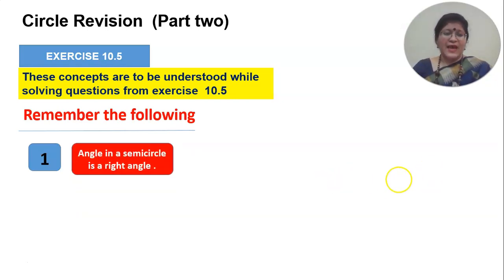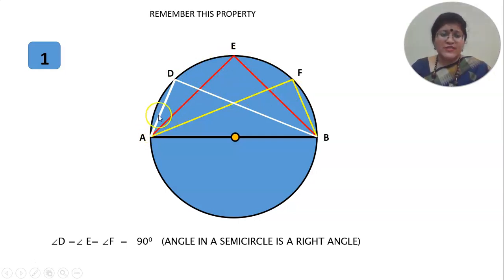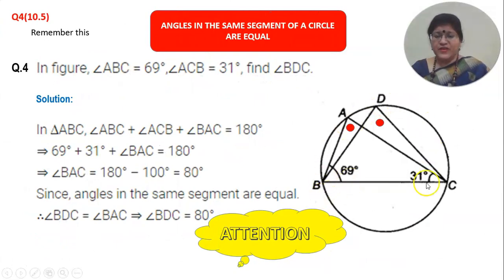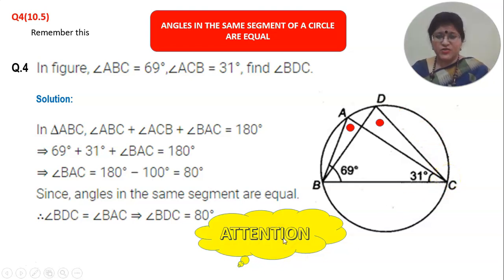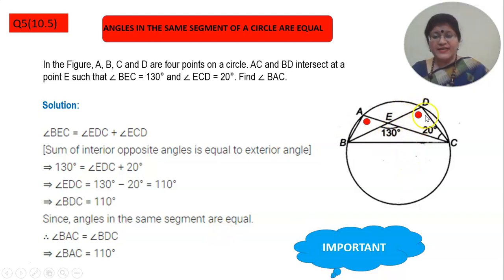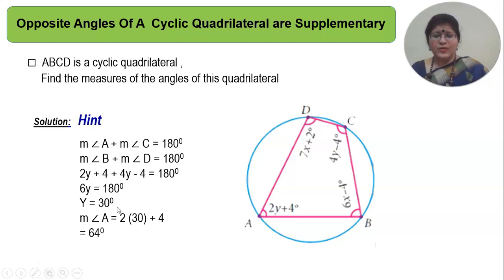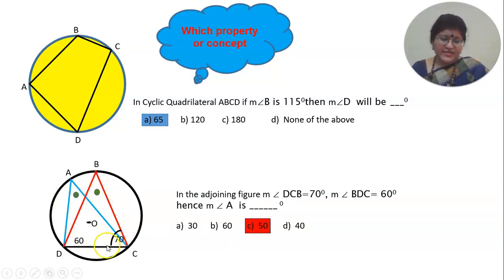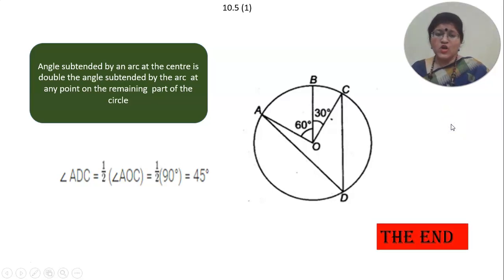Class_09_Maths_Geometry_Revision_Circle_Part_02_07_Jul_2020